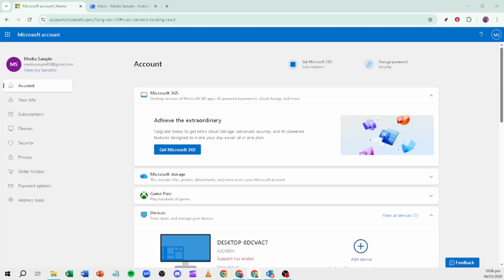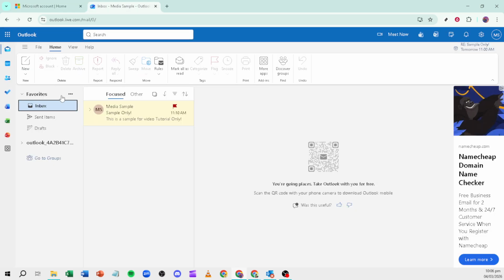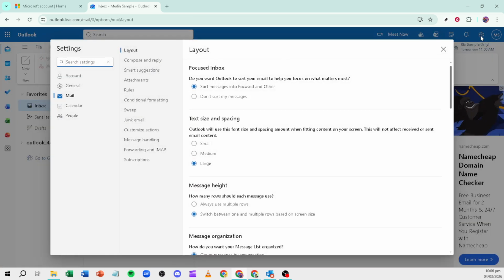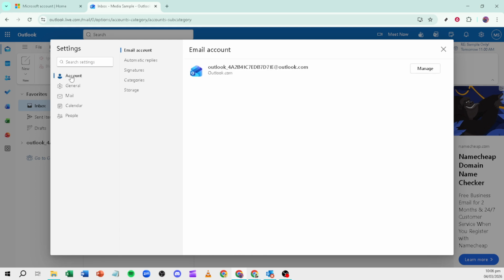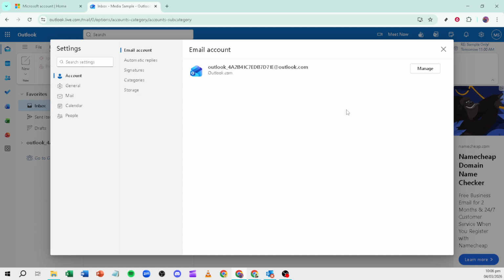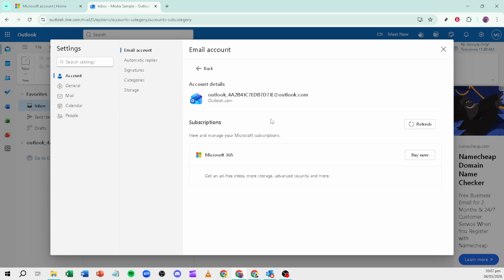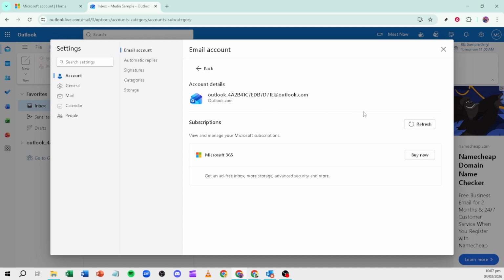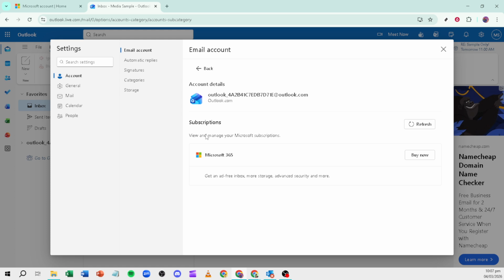How to Delete an Email Account from Outlook [Full Guide 2026]